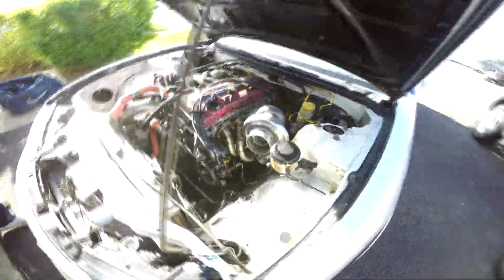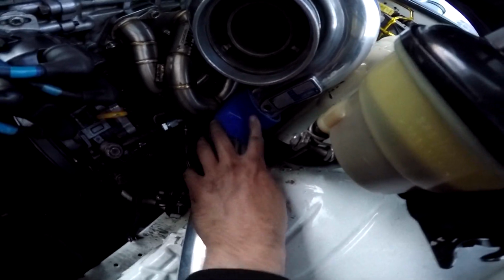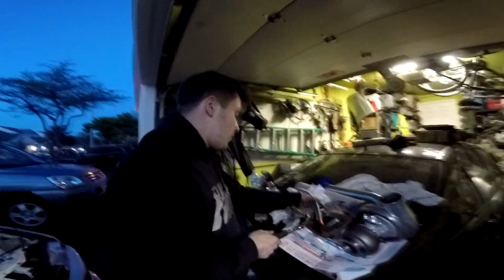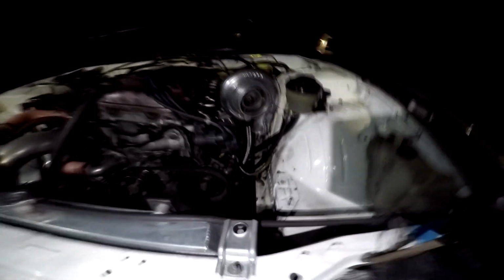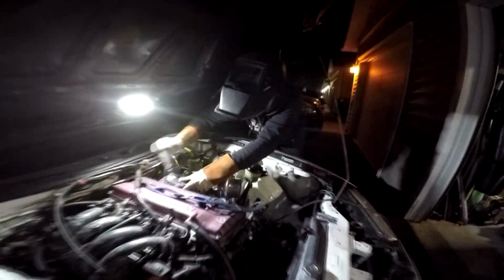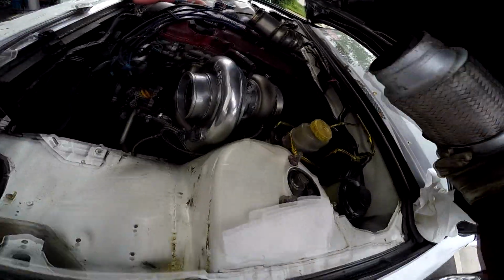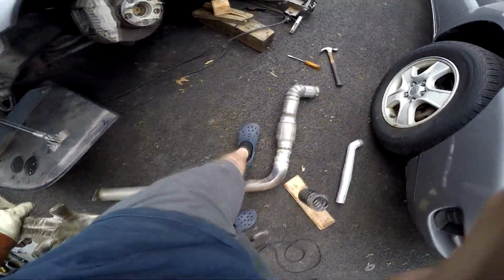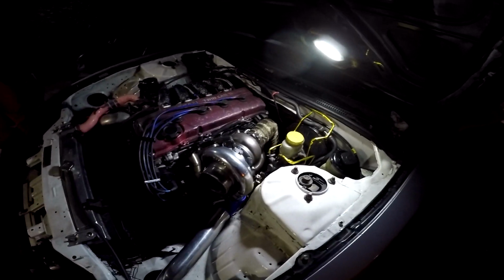KA24DET ISR TOP MOUNT MANIFOLD INSTALL & MAKING A DOWNPIPE!!!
throwing on the new isr t3 top mount manifold on my kat & some drift event sound clips!